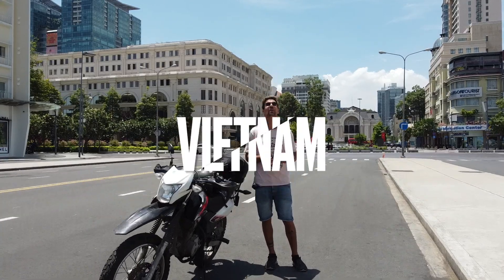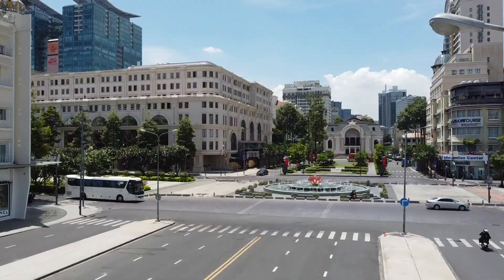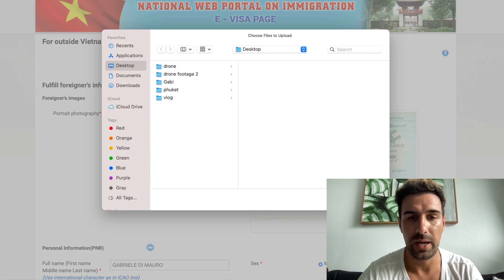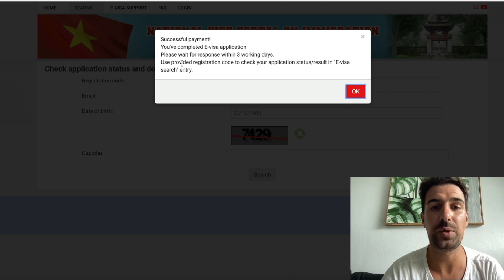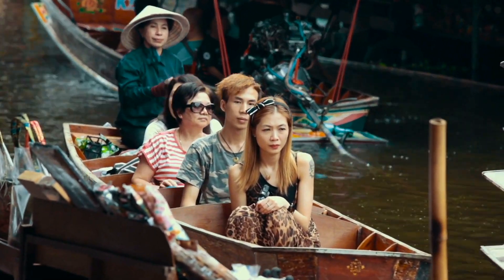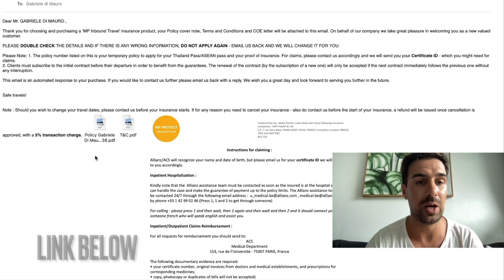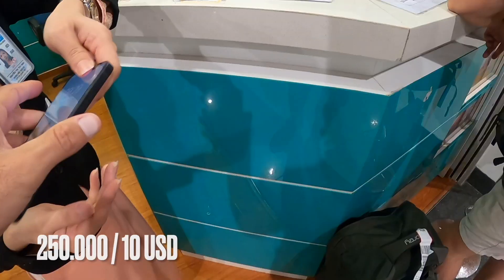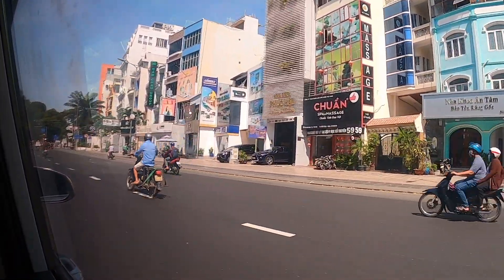HOW TO ENTER VIETNAM 🇻🇳 E-visa step by step, Insurance & arrival tips | VIETNAM NEWS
In this video I want to guide you step-by-step on how to apply for the E-visa for Vietnam, buy the insurance for Vietnam and document my journey on how to enter Vietnam in 2022

We will jump on my computer and I will do the application process for you.

Gabi

➡ THAILAND PASS INSURANCE 🇹🇭 (For entering Thailand, Covid19 and 10,000 USD Cover)

🚗 🏠 For other kind of insurances (International travel, Retirement, Accident, Home, Car, Scooter rental, etc.):

✈️ 🏥 (DIGITAL NOMAD INSURANCE) MEDICAL + TRAVEL INSURANCE in Thailand and anywhere in the world:

🖥️ 🌎 ✅ NORD VPN (Protect your privacy and online activity, Get full access of all content and websites around the world, zero restrictions):

📸 My Gear

➡ GoPro 8 (Lazada) (Amazon)
➡ NEW GoPro 10 (Lazada) (Amazon)
➡ Iphone 12 (Lazada) (Amazon)

❤️ Favourite Videos ❤️